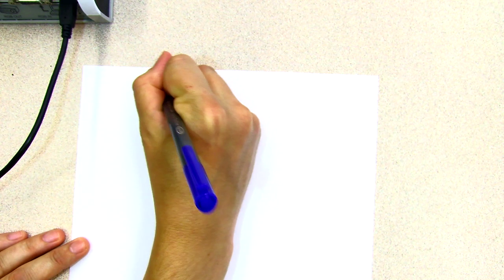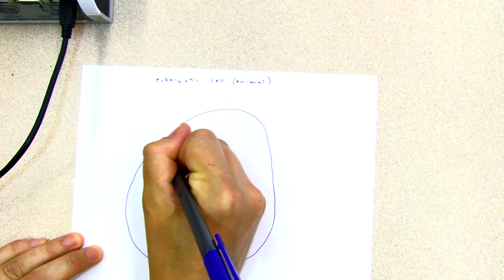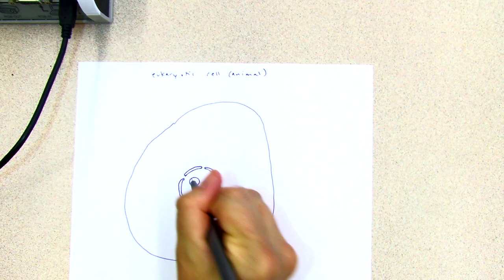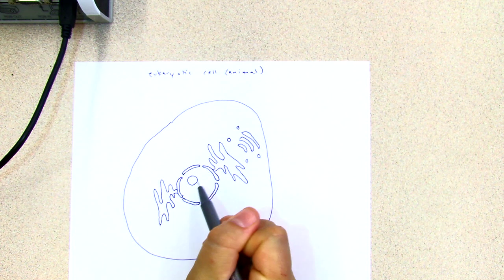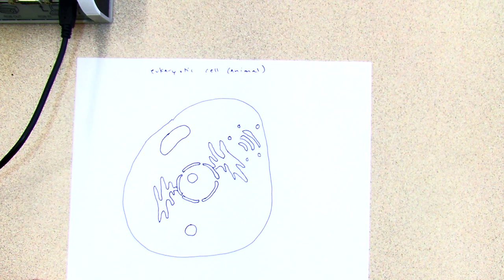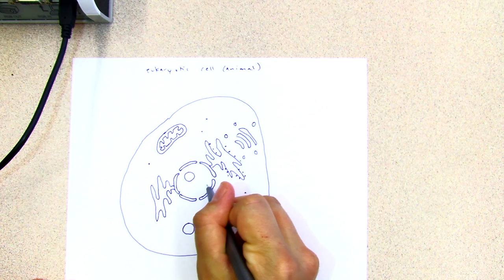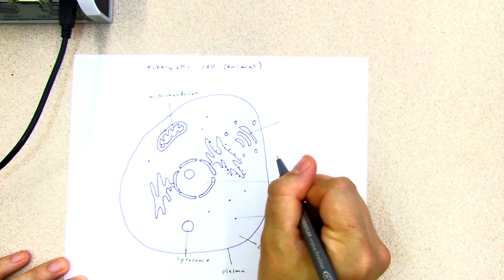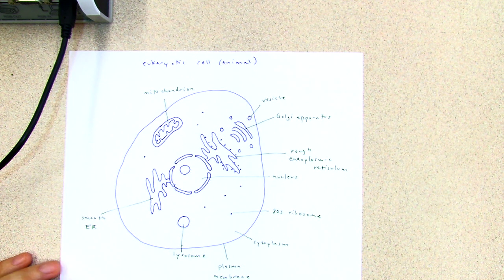Unit 1 Lesson 3: Animal Cell